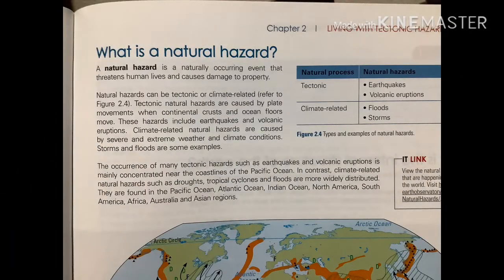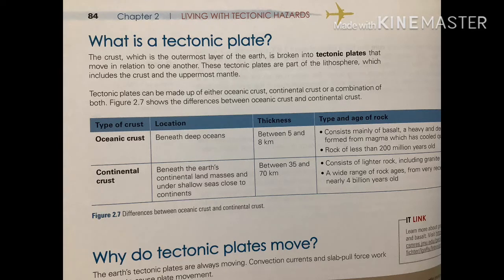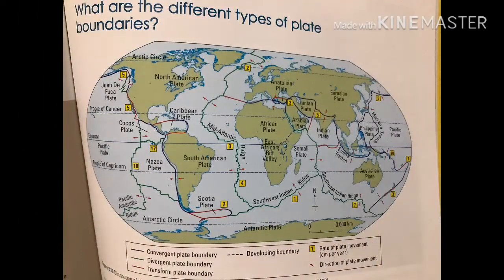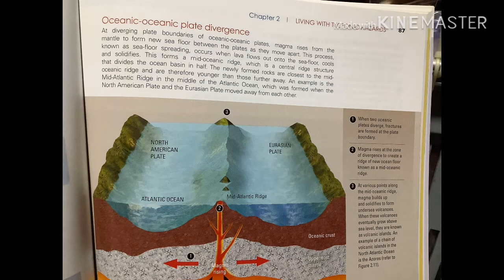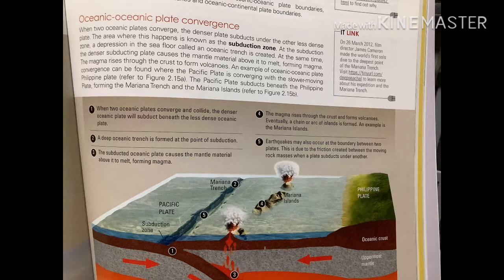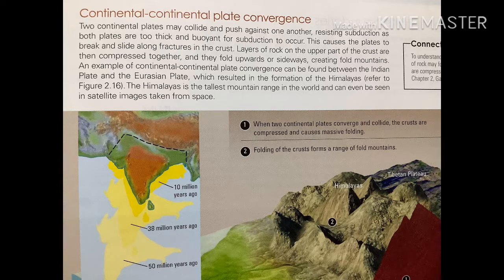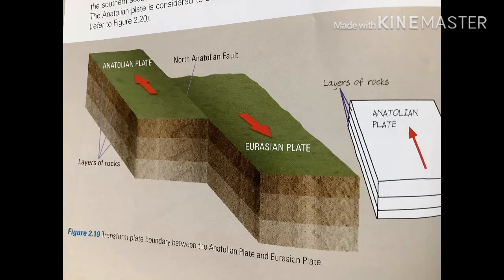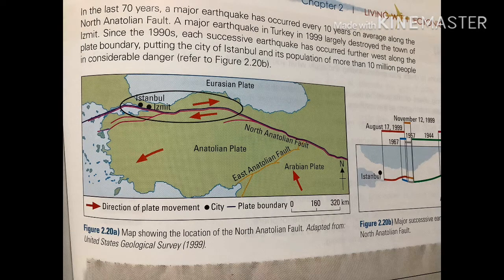Living with Tectonic Hazards Gateway 1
The landforms at different plate boundaries